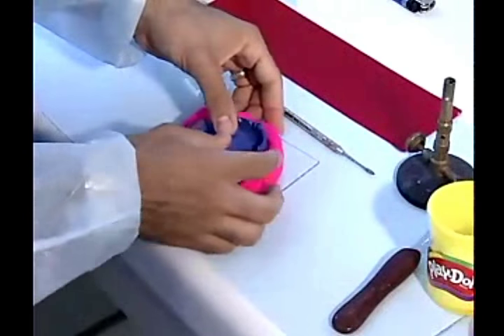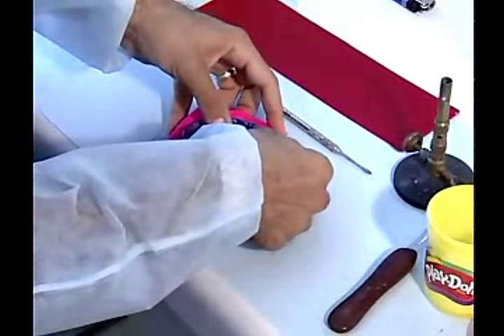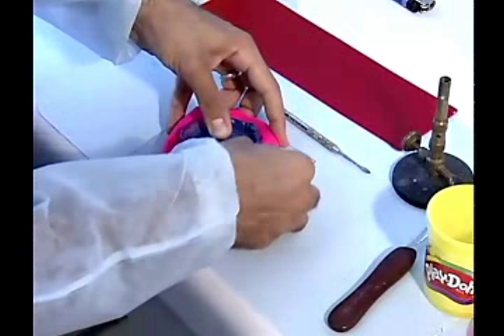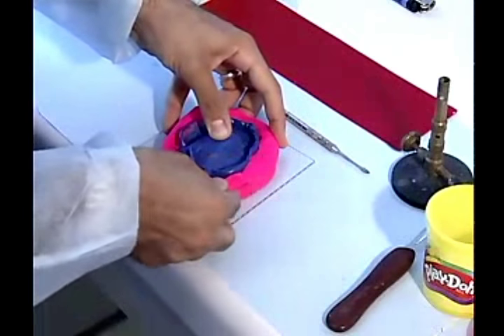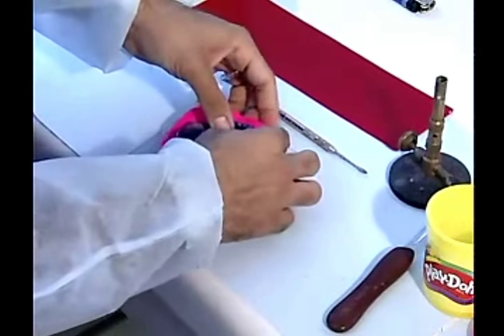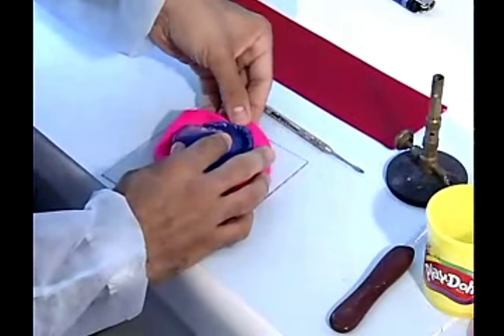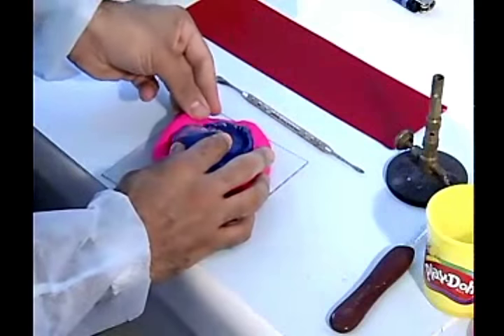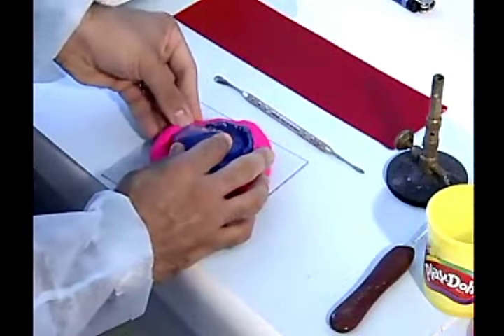Boxing the Final Impression Play Doh Technique